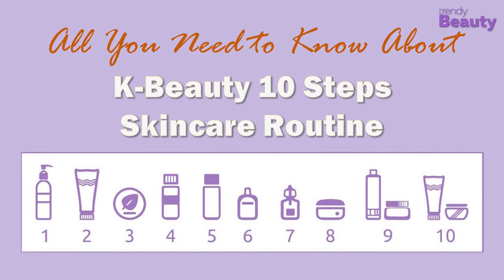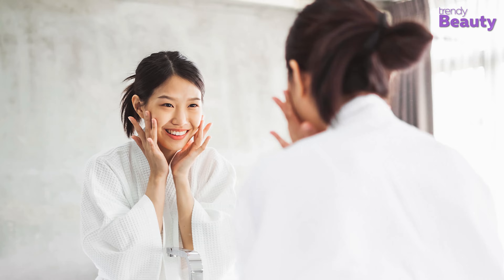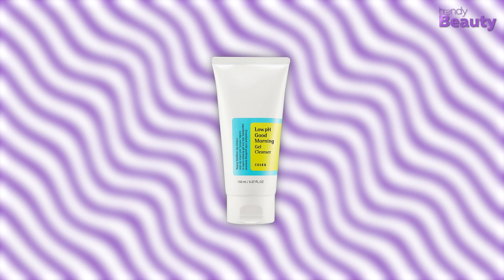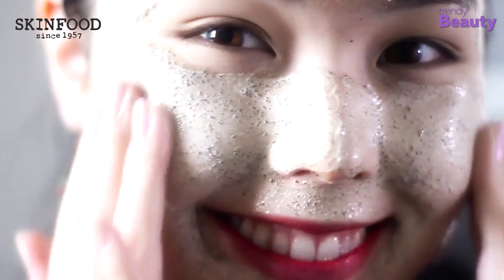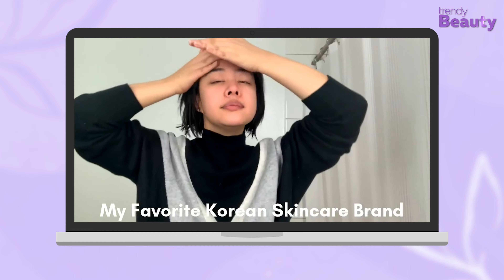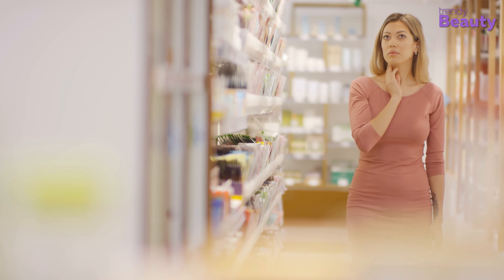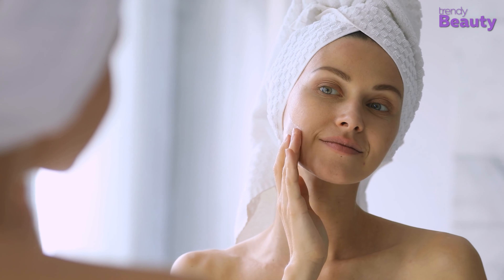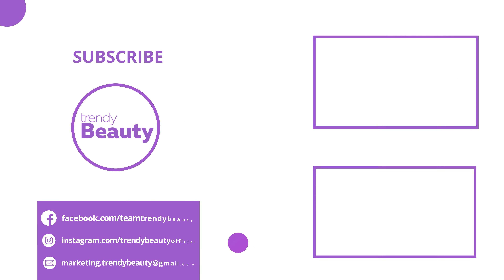Korean Skincare Routine for Glass Skin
Korean women’s skin is one of the most desirable for their natural healthy luminous glow. In this video, we reduced the famous 10 steps of Korean care in a few simple steps, that would still give you that glass skin look.

** The Face Shop Rice Water Bright Rich Cleansing Oil

** SKINFOOD Black Sugar Mask Wash Off

** Klairs Supple Preparation Unscented Toner

** Seoul Ceuticals Day Glow Serum

** TONYMOLY I’m Real Sheet Mask

** Seoul Ceuticals Snail Repair Cream

** MISSHA Essence Sun Milk SPF50+/PA+++